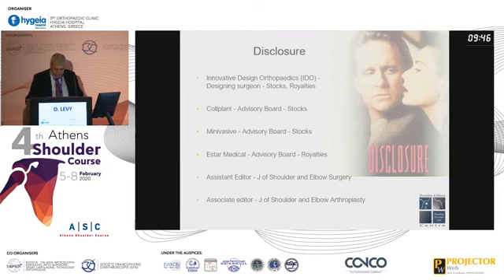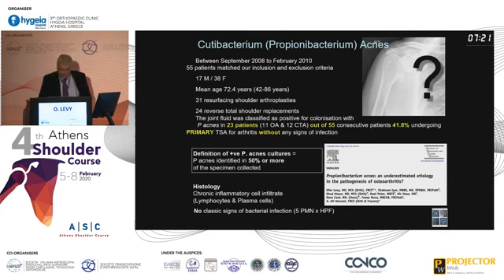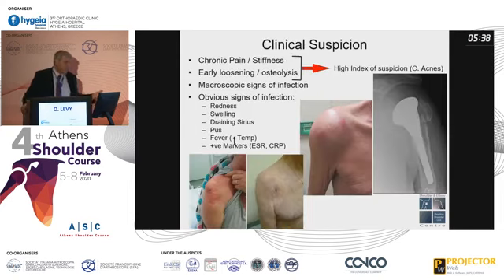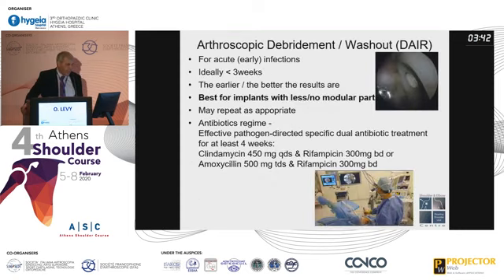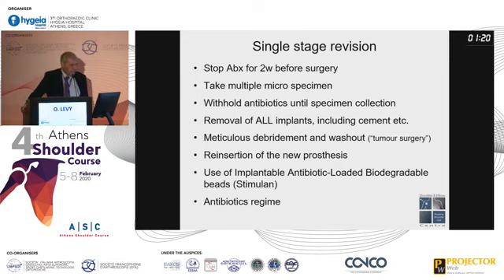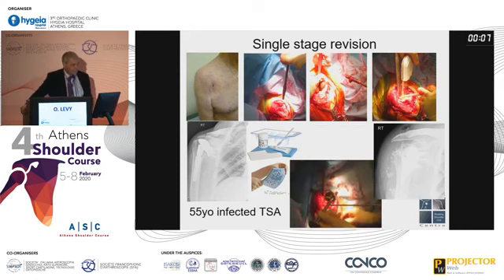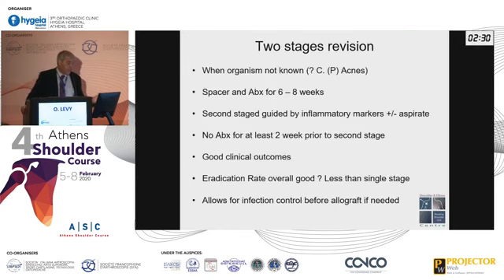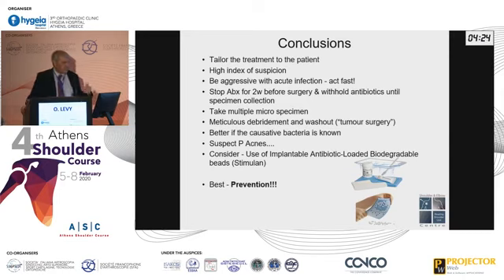Infected shoulder arthroplasty The surgeon s perspective Ofer Levy